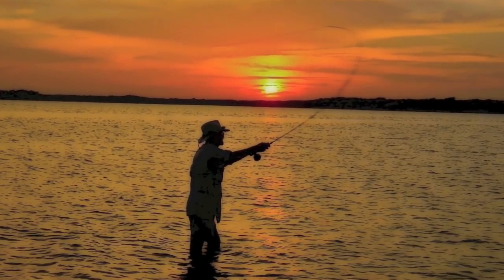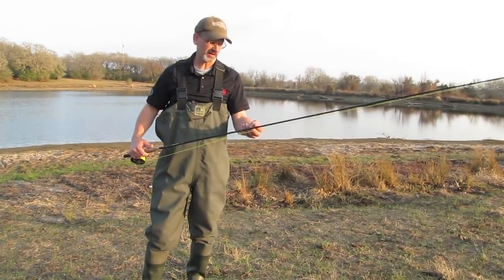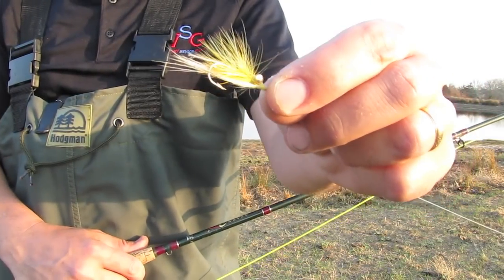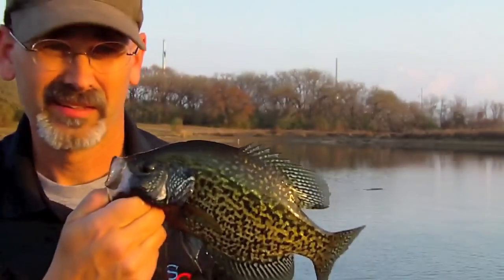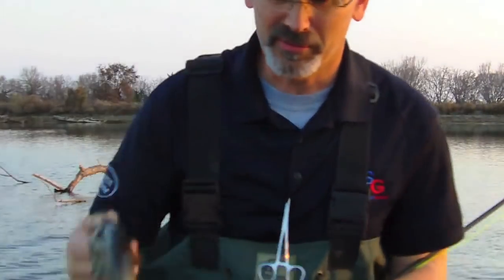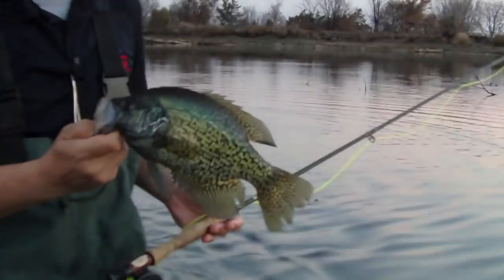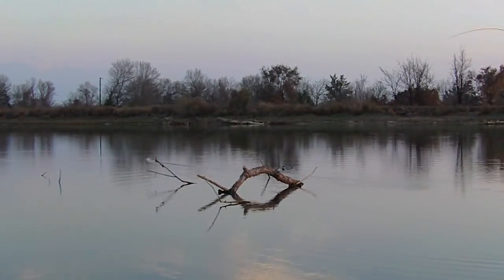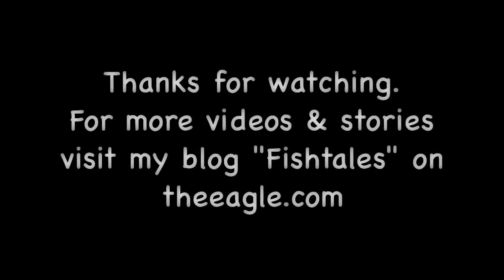Fly Fishing: How to fish a Popper-Dropper for crappie and bass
Two simple flys that make one killer combination for springtime crappie fishing.  Video created February 21, 2011 at a private lake in Central Texas.  This far south a few warm days can really get the crappie and bass going.